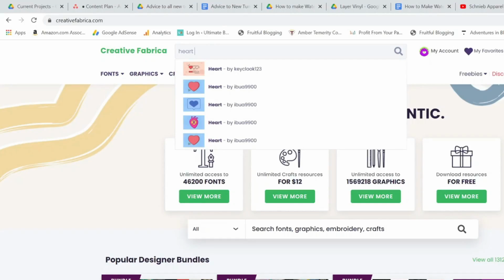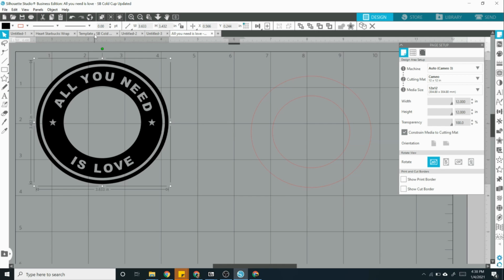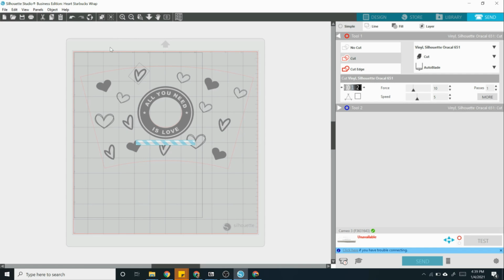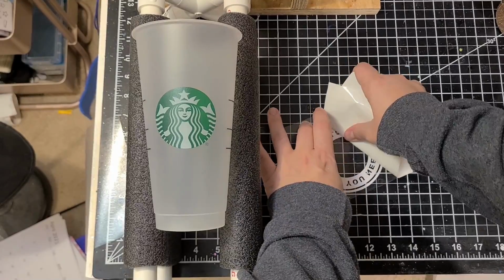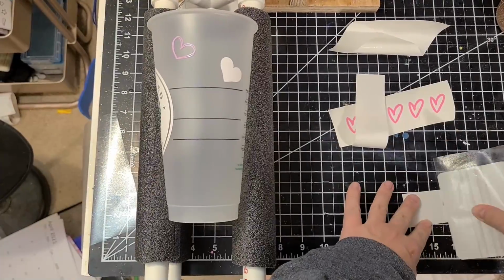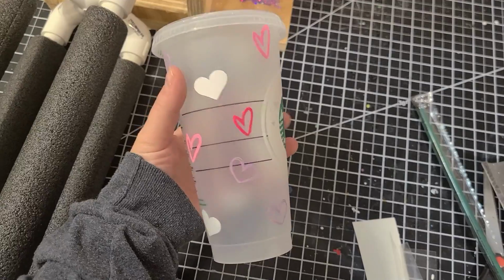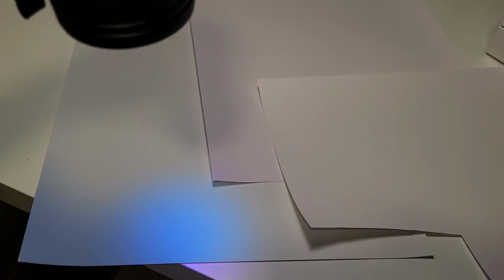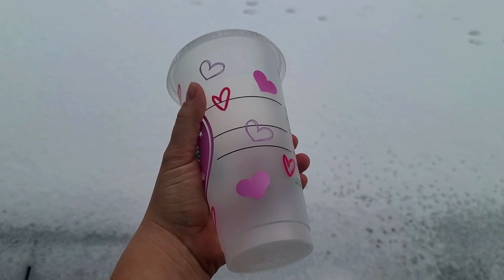Using Color Changing Vinyl to Vinyl a Starbucks Cold Cup | My Vinyl Circle UV Sunshift Vinyl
Valentine's Day themed Starbucks cold cup using color changing vinyl. This UV Sunshift Color changing Vinyl is from My Vinyl Circle. The vinyl changes color with UV Light! It's such a fun way to add color pops to all of your projects but was especially fun on this Starbucks cold cup!

//MAKE THIS YOURSELF:
Sunshift Vinyl
Starbucks Cup is from Starbucks

Making Tumblers, keychains, pop sockets, and Starbucks cups are some of my favorite crafts! If you're interested in learning more and exactly how to make them yourself, you're in the right place!